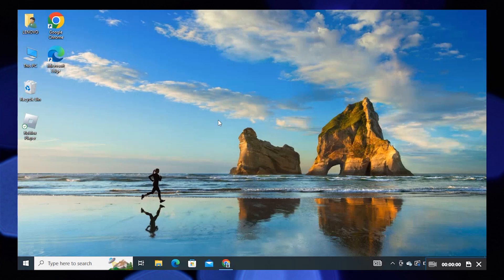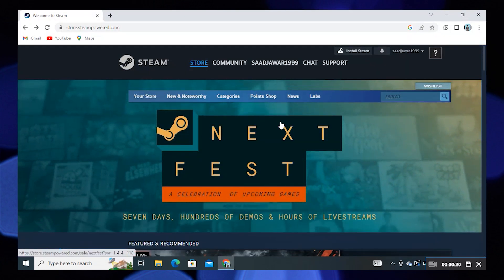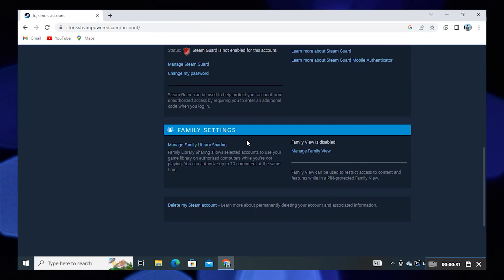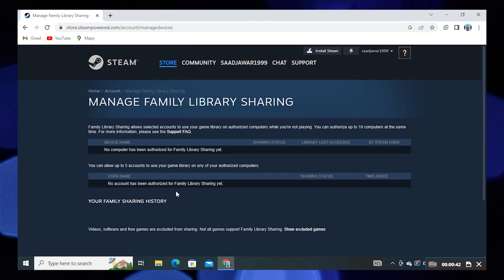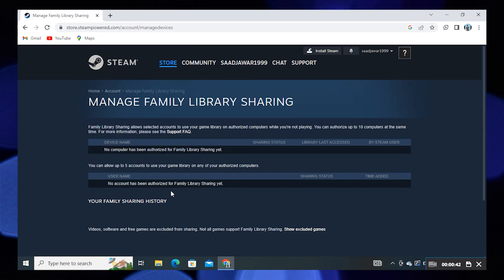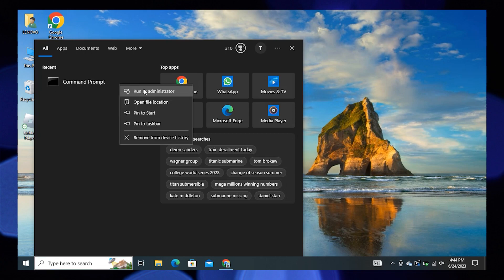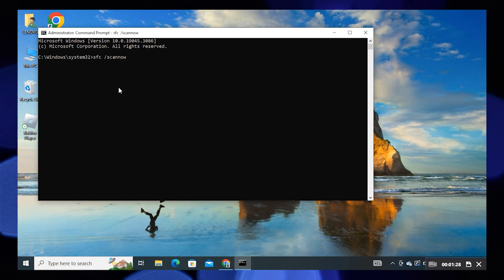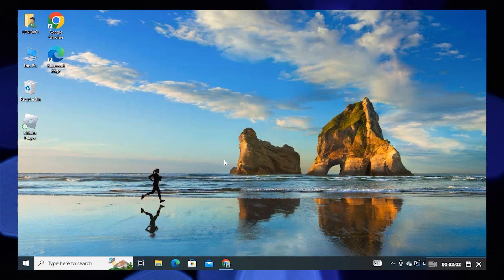How To Fix Steam Family Sharing Not Working (EASY 2023)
In this tutorial, you will learn How To Fix Steam Family Sharing Not Working  in easy steps by following this super helpful tutorial to get a solution to your problem!!